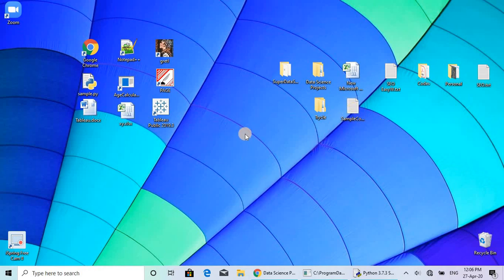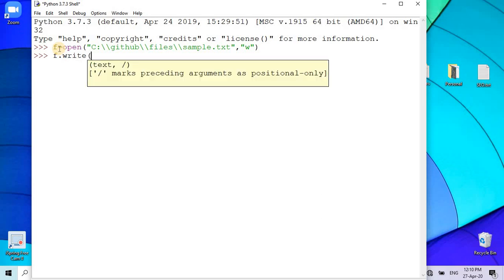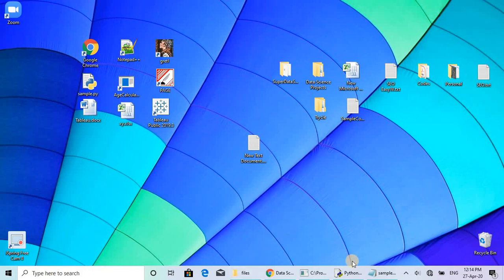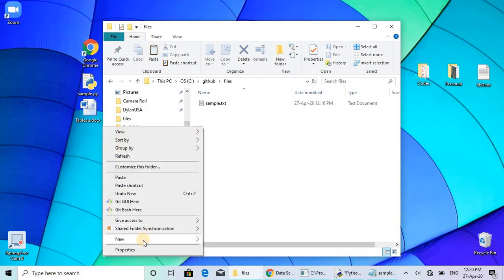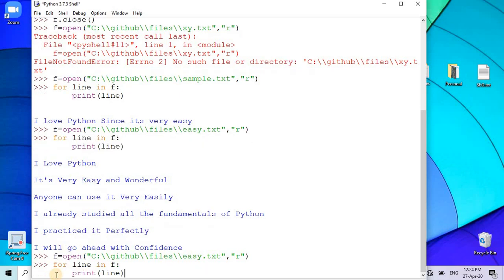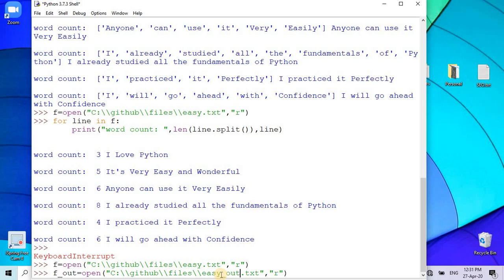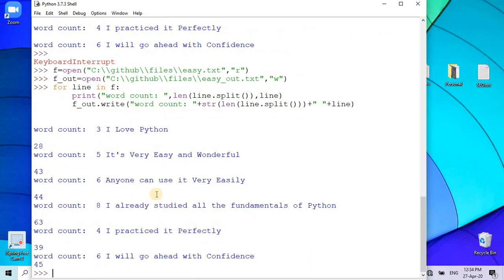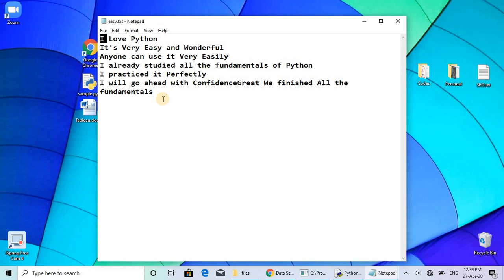#11 Python Programming For Beginners | Create, Read and Write Files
CLASS #11:
                                  TOPICS:
                  1. CREATE FILES
                  2. READ/WRITE FILES
                  3. READ LINE BY LINE
                  4. USAGE OF WITH

           HERE WE ARE TEACHING ALL THE FUNDAMENTAL PROGRAMMING CONCEPTS AS EASY AS POSSIBLE. STUDENTS CAN FOLLOW IT AS AN ENTERTAINMENT AND THEY WILL GET CLEARCUT IDEA OF PROGRAMMING SINCE WE GO THROUGH SIMPLE PRACTICAL LESSONS AND AVOIDING BORING THEORIES.
         THE PROGRAMMING LANGUAGE WE CHOOSE IS PYTHON, WHICH IS THE MOST POPULAR AND TOP RATING LANGUAGE. AT THE SAME TIME WHICH IS THE EASIEST LANGUAGE
FOR STUDYING. IN PYTHON BY USING TURTLE GRAPHICS WE ARE EXPLAINING ALL THE FUNDAMENTALS OF PROGRAMMING, SO THAT STUDENTS CAN FOLLOW IT INTERESTINGLY. ALSO, STUDENTS CAN ASK DOUBTS BELOW THIS VIDEO IN COMMENTS.